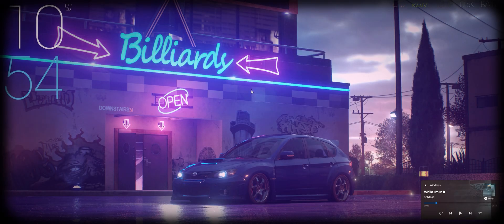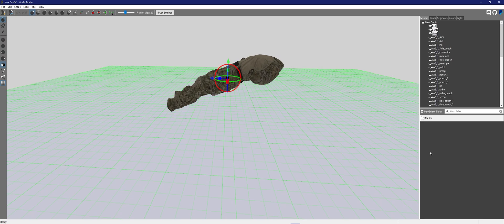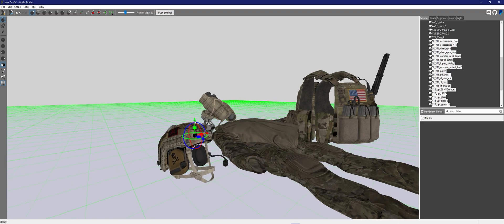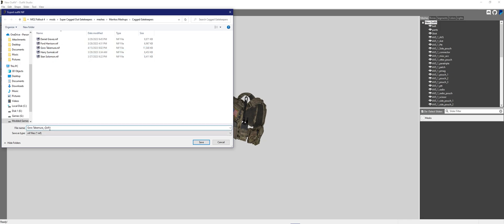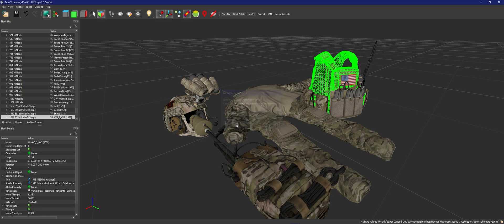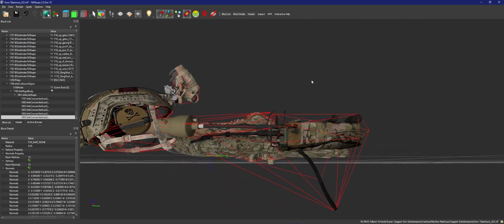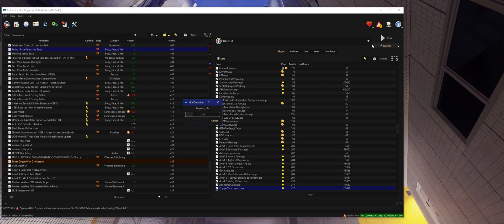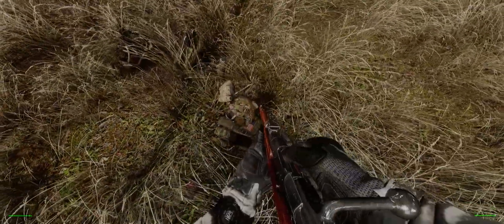How to make collisions only using NifSkope - Fallout 4 Modding Tutorial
Hello, here is a quick tutorial on how to make Fallout 4 armor collisions by only using nifscope. It's quite simple and shouldn't take long. Let me know if you have any questions.

-- MUSIC USED --

Milliseconds · Lonely Roads

RŮDE · Shinobi

Mick Gordon · Prey (Original Game Soundtrack) #01 The Experiment

-- TOOLS SHOWCASED --

-- TIMESTAMPS --

STEP 0 : TOOLS NEEDED - 0:00

STEP 1 : PREPARING THE MODEL - 0:21

STEP 2 : ADDING COLLISIONS - 5:43

STEP 3 : MESH CONVERSION - 9:12

STEP 4 : ESP WORK - 10:22

STEP 5 : IN GAME TEST - 11:25

(Typo in the step. It's supposed to be step 5.)

-- SOCIALS --